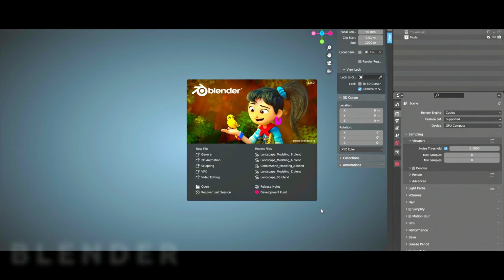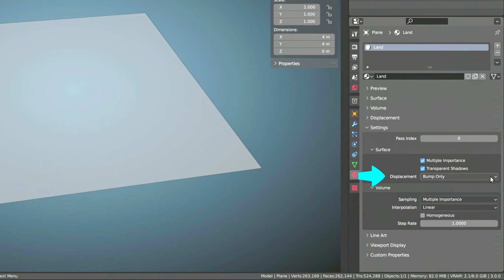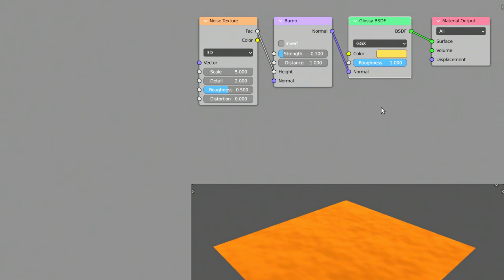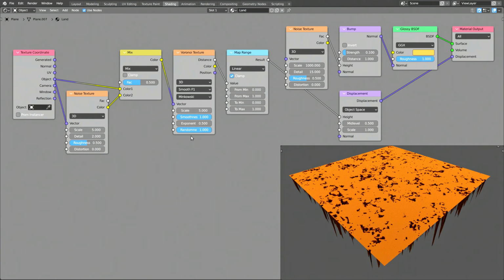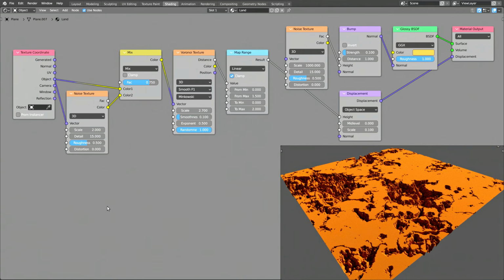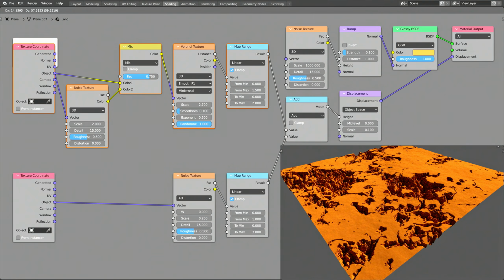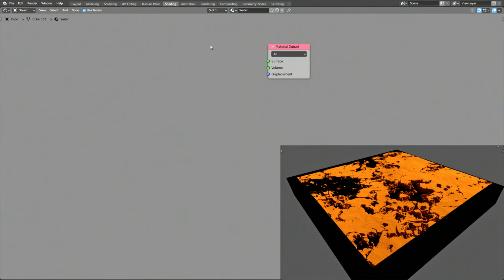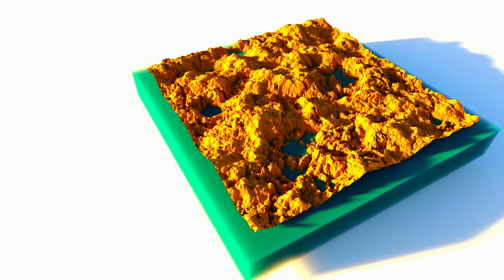Procedural Landscapes in Blender - Displacement Map Tutorial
Tutorial for creating procedural landscapes using displacement maps in Blender. Procedurally generate different environments and terrains using multi-layer procedural textures in Blender and the power of displacement maps.